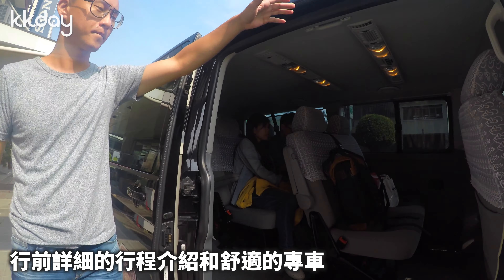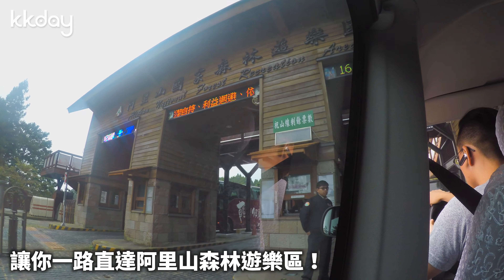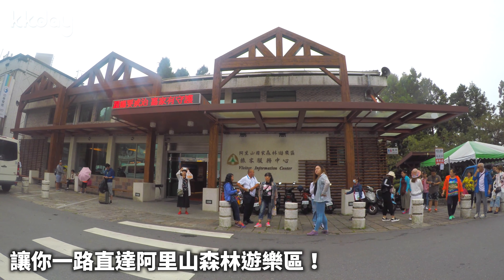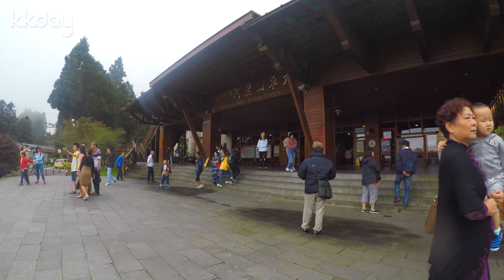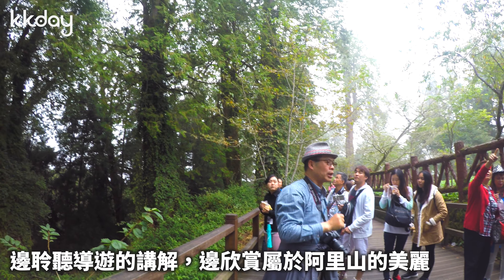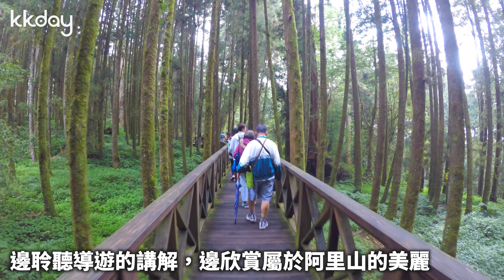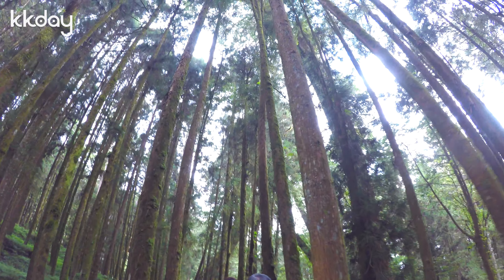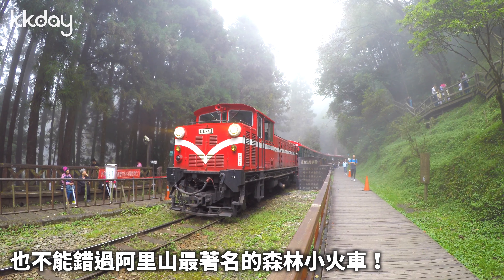KKday【台灣超級攻略】感受曙光的感動！阿里山森林小火車二日遊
體驗阿里山最具特色的森林小火車🚂路線！帶你體驗森林小火車與祝山日出美景☀️ 跟著同行遊客，一同感受看見曙光的感動！

【獨特阿里山火車旅行】阿里山森林鐵路與祝山線小火車二日遊：